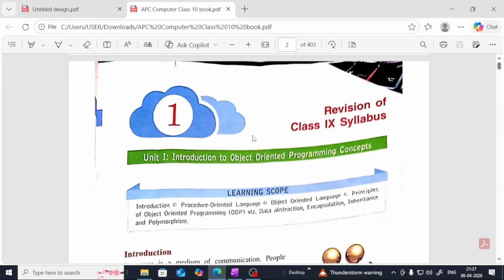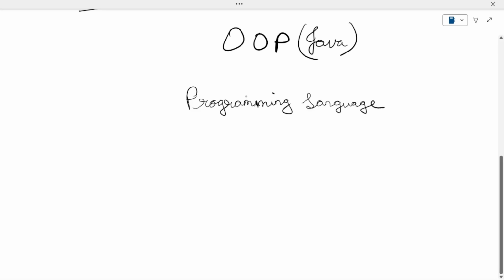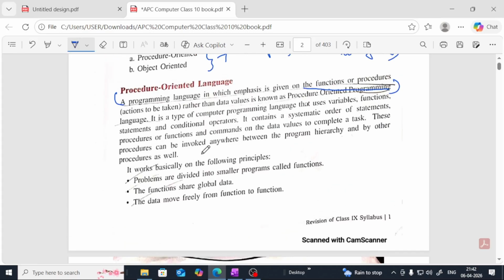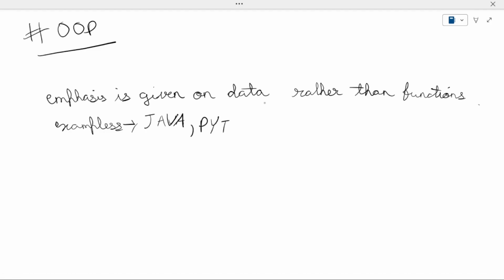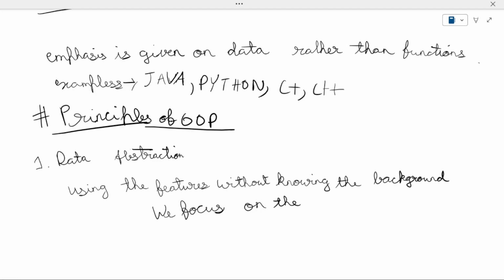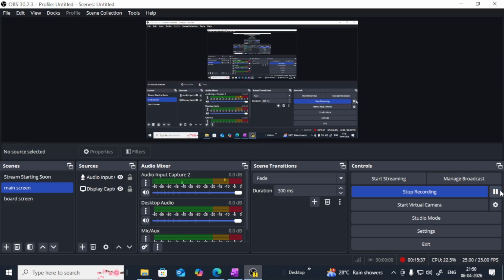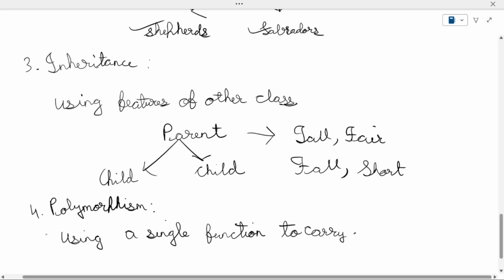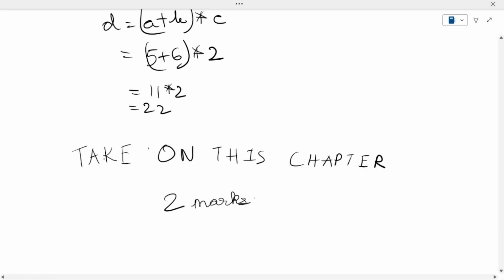INTRODUCTION TO OBJECT ORIENTED PROGRAMMING(One Shot)||Class 10 ICSE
Struggling to understand Object-Oriented Programming (OOP)? 🤔

In this video, I break down OOP concepts in the simplest way possible for ICSE Class 10 students. From understanding classes and objects to core concepts like encapsulation, inheritance, and polymorphism — everything is explained with easy examples and clear logic.

🎯 What you’ll learn:
✔ What is OOP and why it is important
✔ Difference between procedural and OOP
✔ Class & Object (with examples)
✔ Encapsulation, Inheritance, Polymorphism
✔ Exam-focused explanation for ICSE

This video is perfect for beginners who want to build strong basics and score high in exams.

💡 Tip: Watch till the end for quick revision and better understanding!
Resources coming soon